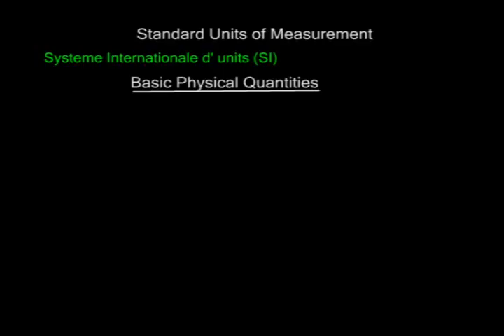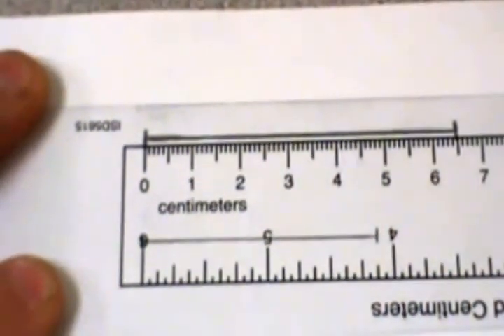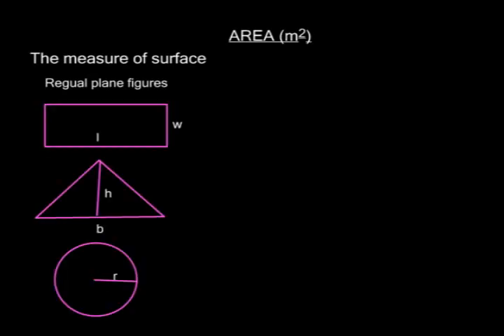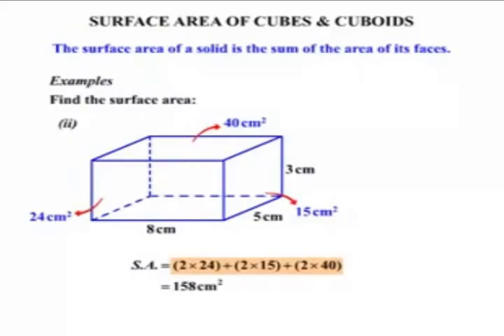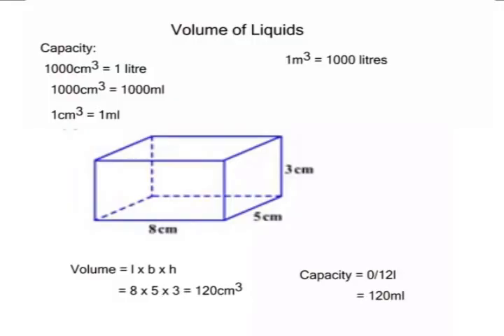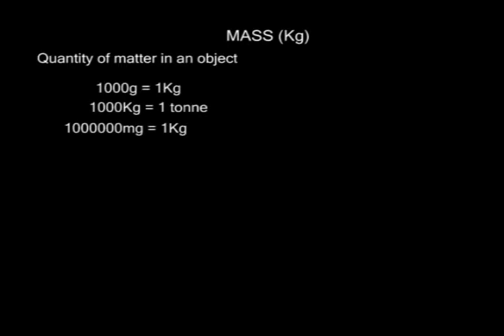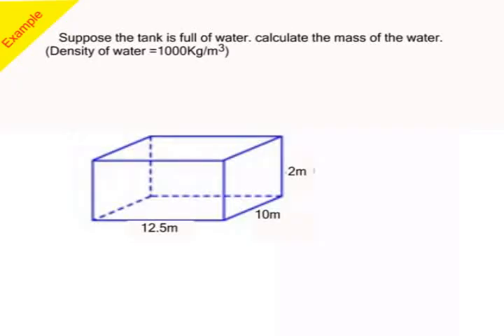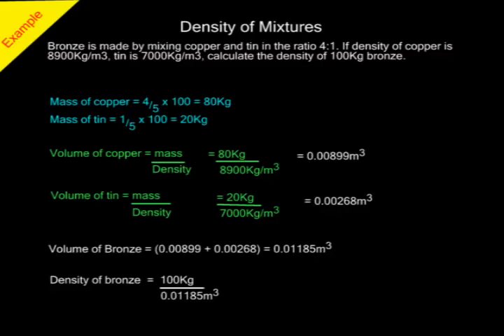01 MEASUREMENT I